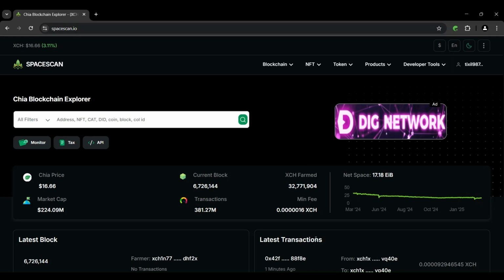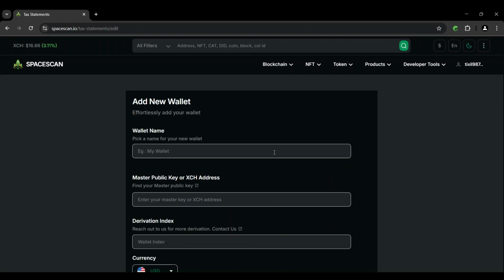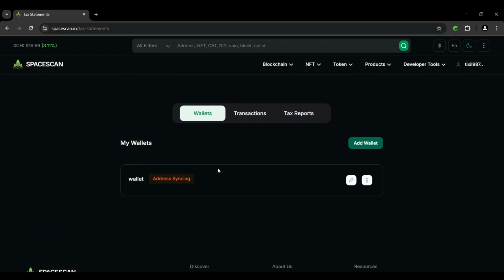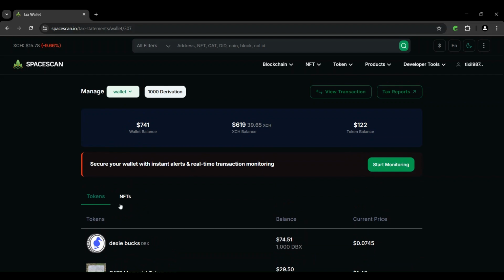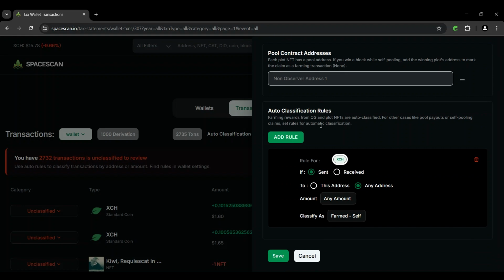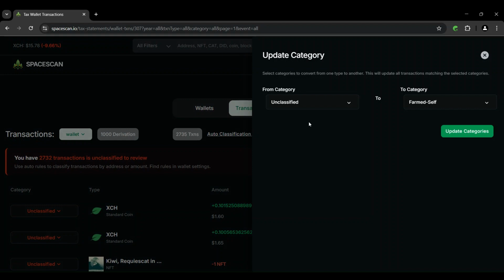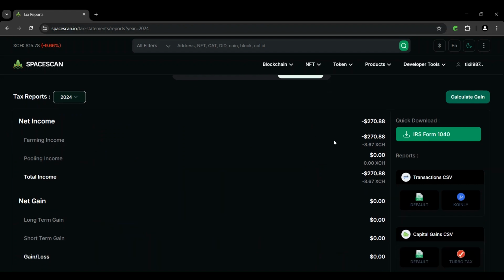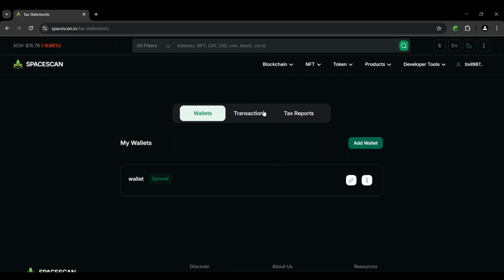How to Use the Chia Tax Tool on SpaceScan | Step-by-Step Tutorial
Welcome to SpaceScan, your go-to blockchain explorer for Chia! In this video, we’ll show you how to use the Tax Statement Tool to generate accurate tax reports, track transactions, and manage your crypto assets with ease. Whether you're a beginner or an experienced user, this tool simplifies crypto tax reporting in just a few clicks.

👉 What you’ll learn:

How to sign in and add your wallet using your master public key

Syncing your wallet and accessing real-time financial data

Categorizing transactions with auto-classification and bulk updates

Generating tax reports in CSV, Koinly, or IRS Form 1040 formats

Calculating capital gains and customizing your tax preferences

With features like wallet management, transaction tracking, and detailed tax reporting, SpaceScan’s Tax Statement Tool is designed to save you time and stress. Say goodbye to manual calculations and hello to seamless crypto tax management!